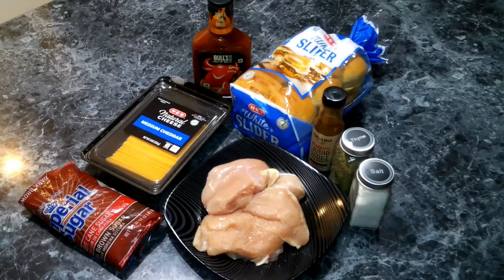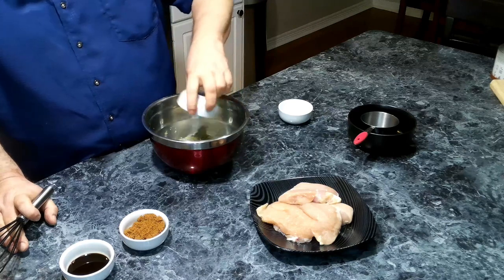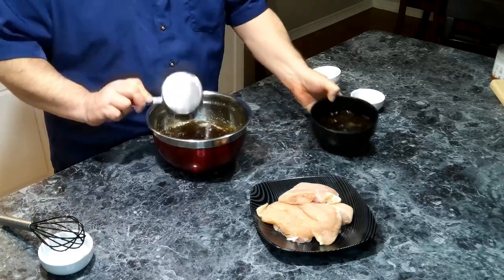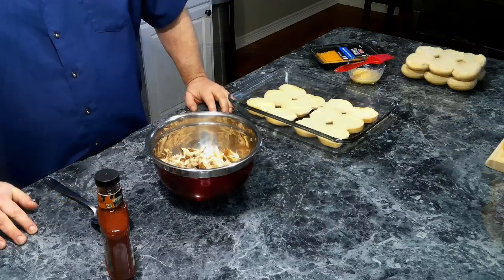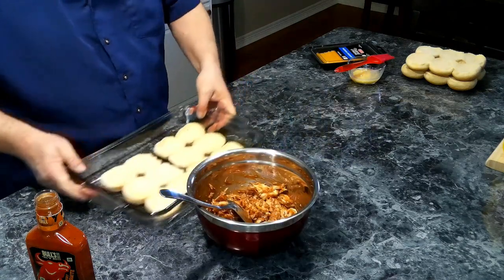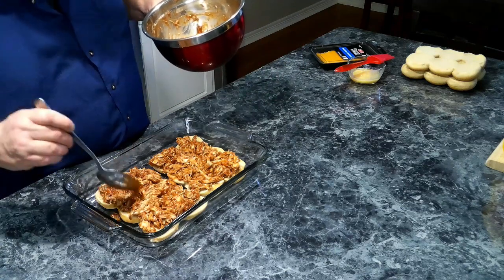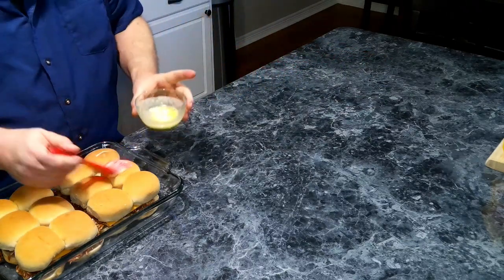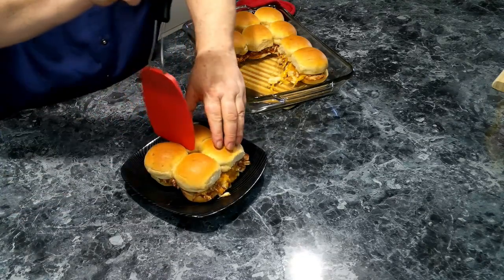Quick & Delicious BBQ Chicken Sliders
Craving delicious, easy finger food? Look no further than these mouthwatering BBQ chicken sliders!  This video will show you exactly how to make perfectly tender, flavorful pulled chicken smothered in your favorite BBQ sauce, all piled high on soft, fluffy slider buns.